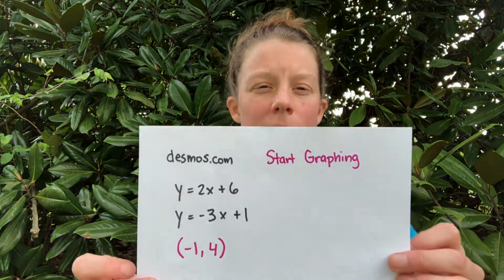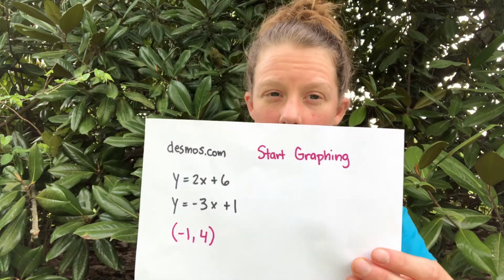Ms. Fitz IM1 Assignment 3